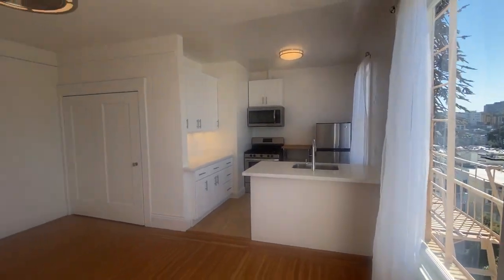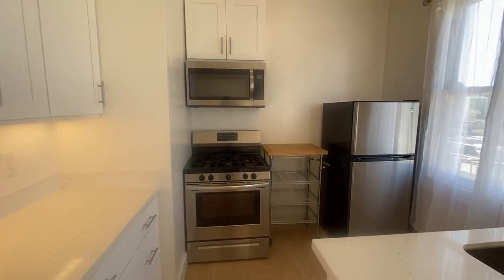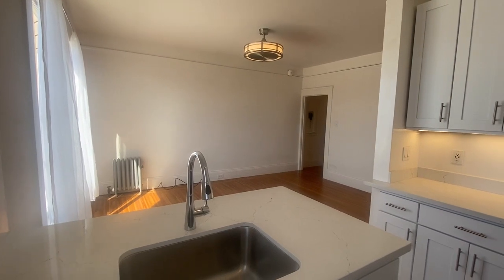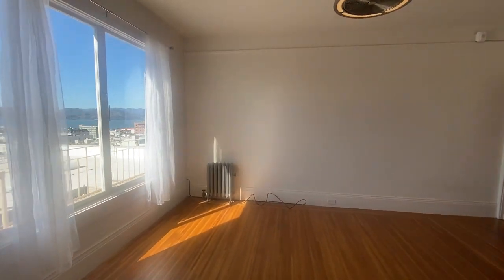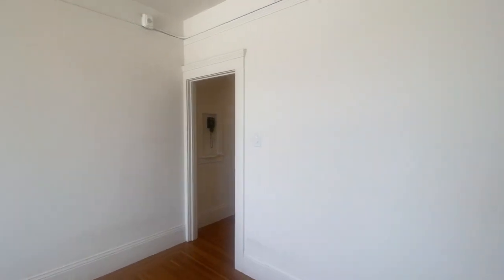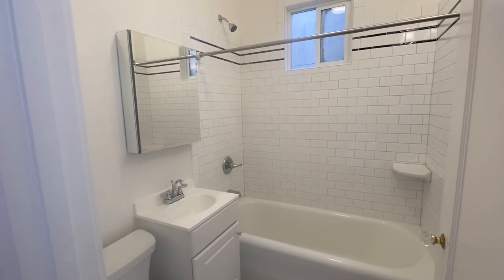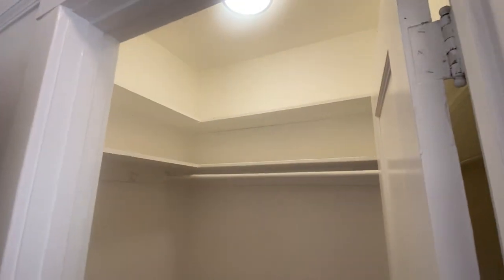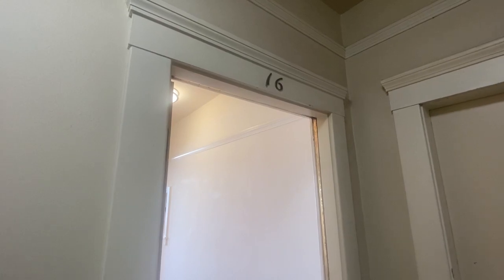Top floor studio with an AMAZING Golden Gate Bridge view & MORE!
2245 Larkin ST APT 16 @ Union ST in Russian Hill!

Available March 15, 2022.

This top floor studio apartment offers a million-dollar view of Golden Gate Bridge and the lights of San Francisco Bay! Hardwood floors throughout with a large walk in closet. The updated kitchen is open from the main room (gas stove, microwave & fridge) with beautiful marble counters.  One full bathroom.

Green building – solar panels on roof power the hot water

Amenities:

* Building has shared laundry machines (2 washers 2 dryers - use the ShinePay app to pay for your wash & dry - no coins)

* Cable/internet ready (Xfinity/Comcast)

* Brand new electric wall mounted heater

* Security deposit is 1.5 x rent

* Owner pays for water, Tenant pays all other utilities

* Non-smoking unit

* ONE well pet negotiable, additional deposit required. Some restrictions apply

* Optional storage locker for $95/mo

Rental listings subject to change at any time. (Agent) believes all information contained herein to be correct but assumes no legal responsibility for the accuracy, any errors, or any omissions in this ad or any syndicated ads on third party websites. Square footage if quoted is an estimate only, not an exact measurement. directly for the most current and complete rental listing info. Thank you.

“This unit is a rental unit subject to the San Francisco Rent Ordinance, which limits evictions without just cause, and which states that any waiver by a tenant of their rights under the Rent Ordinance is void as contrary to public policy.”